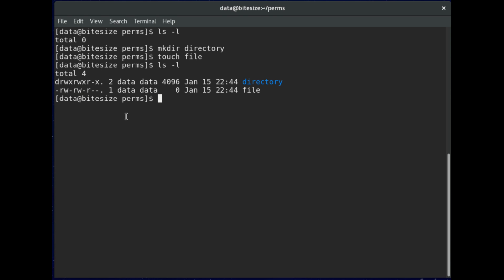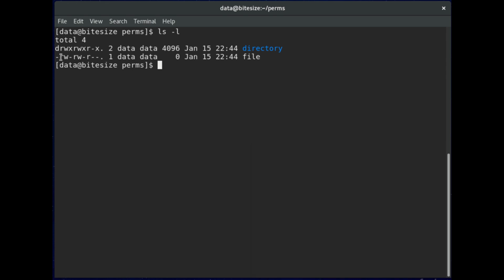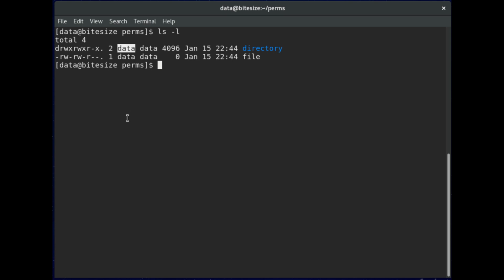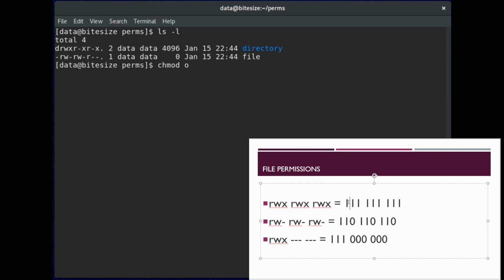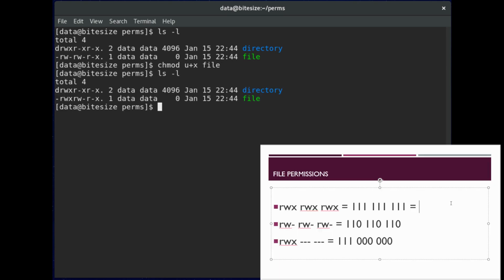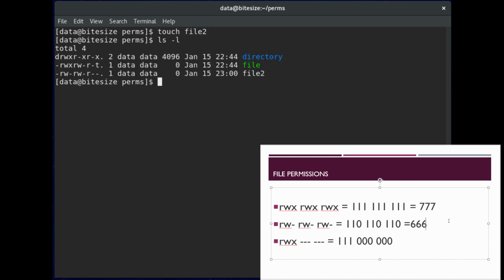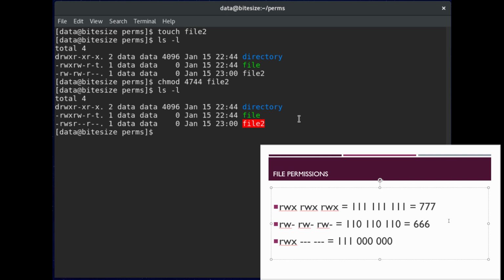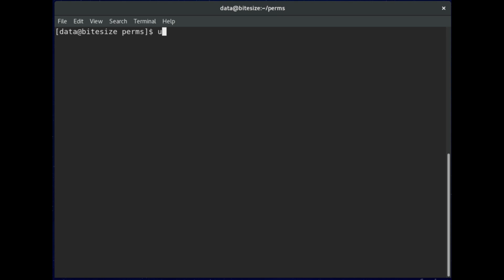Linux File Permissions -rwtrwxrws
How do Linux file permissions work. What is rwx anyways? This is a quick explanation of how linux file permissions work, how to use chmod and do binary conversion to set permission using numerical values. Explain what is the sticky bit or setuid bit.